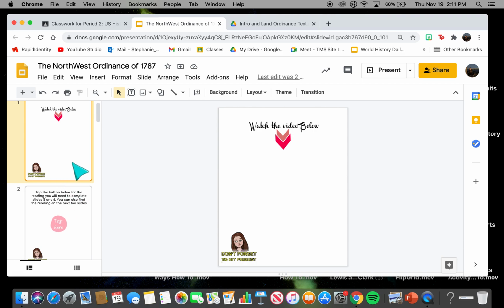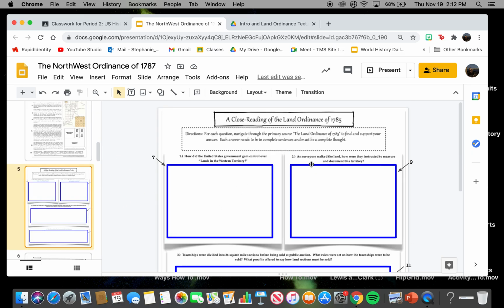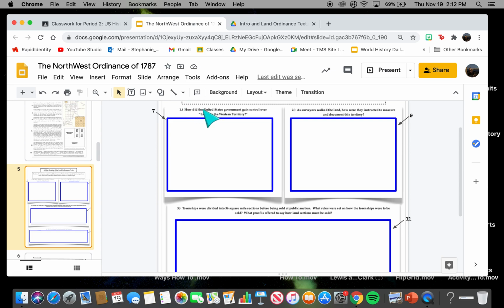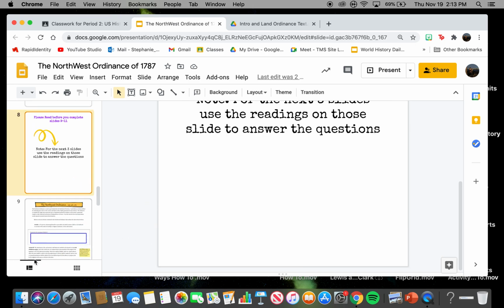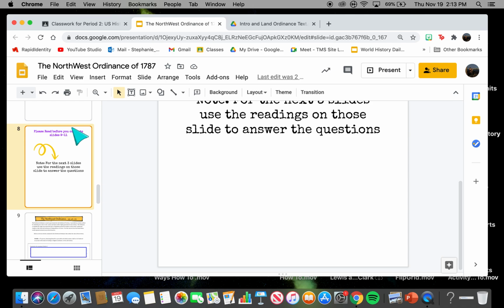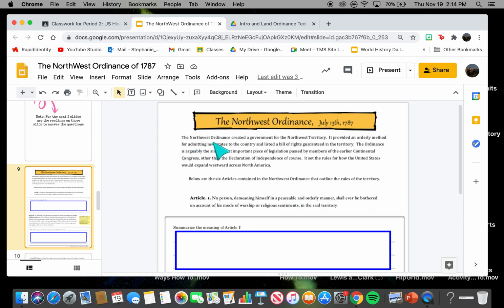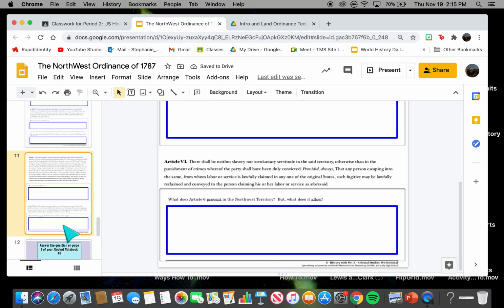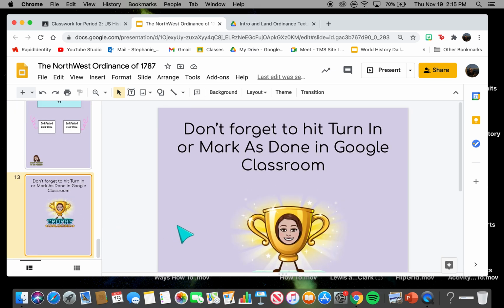The Northwest Ordinance of 1787 How To